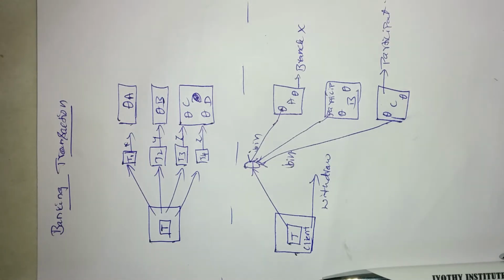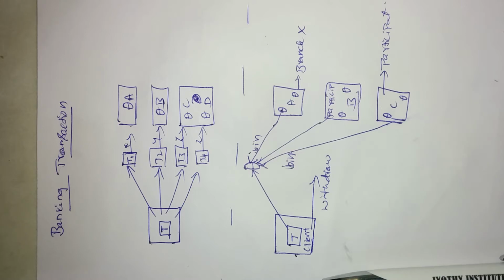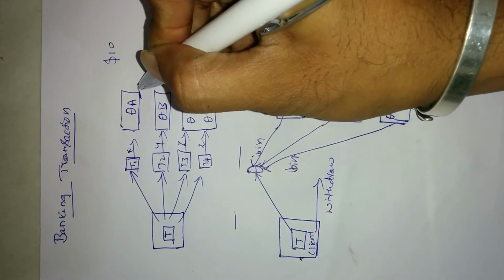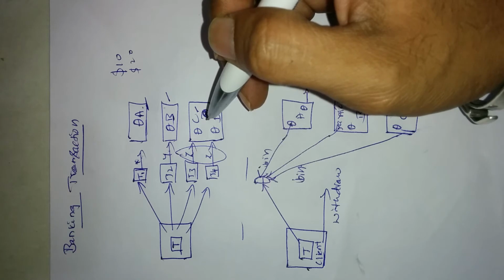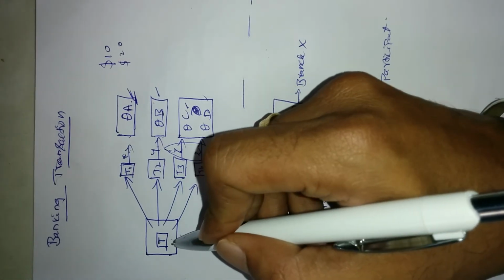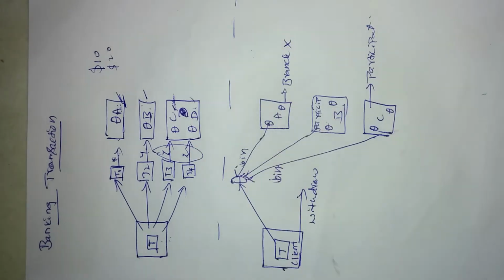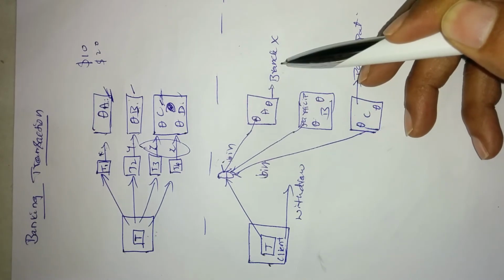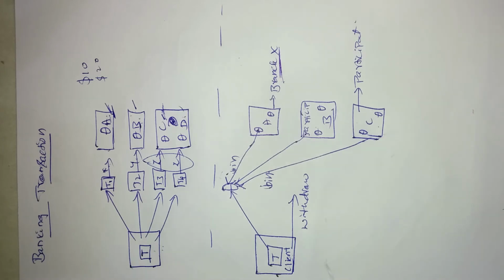Nested Banking Transaction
Distributed computing system
Module 5